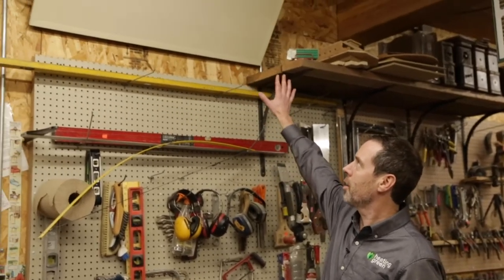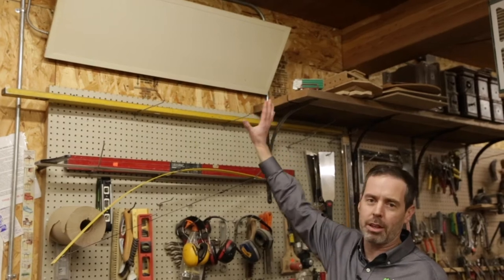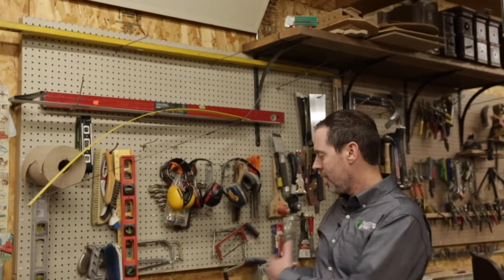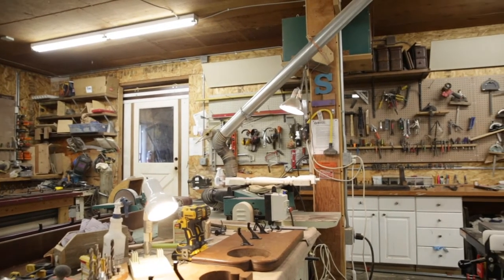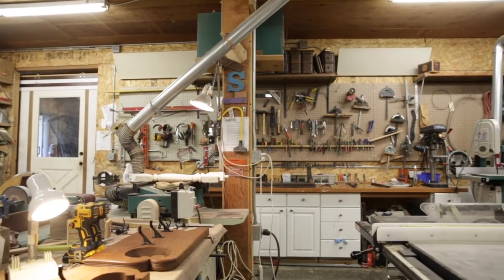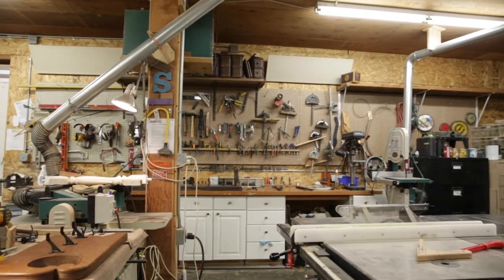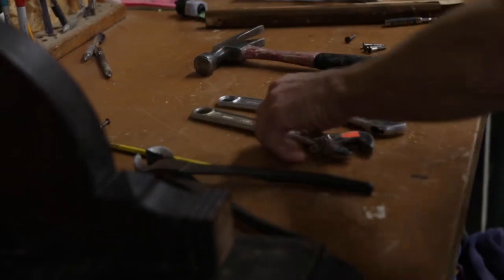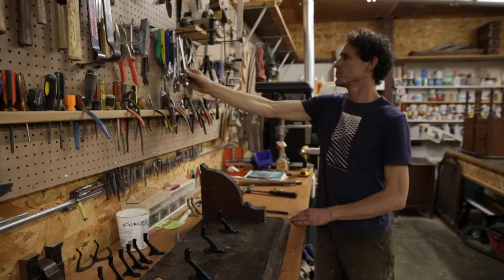Garage and Workshop Heater Comparison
Let's look at a few options for heating the workshop of area of your garage. If you look around the internet you'll see a LOT of options.. so which one is the best for you?